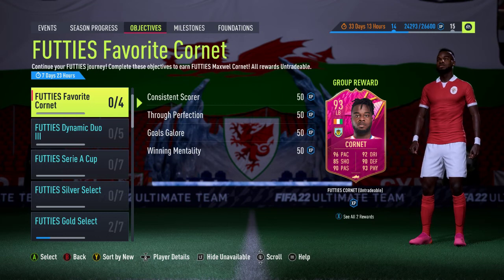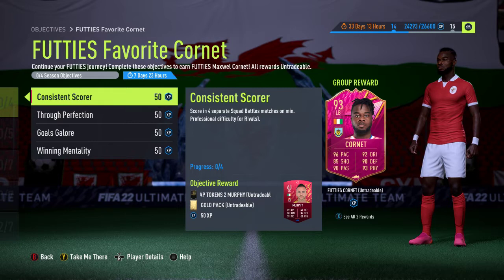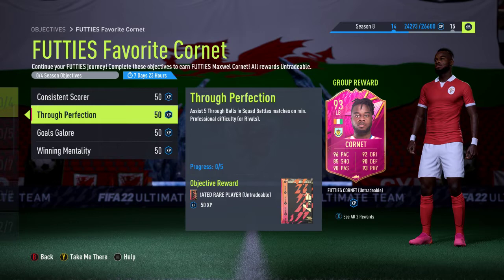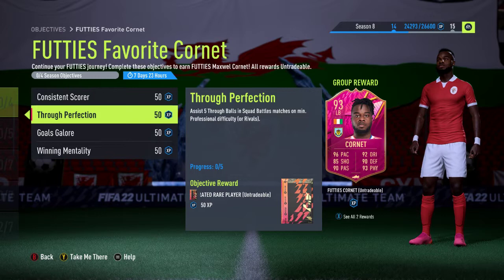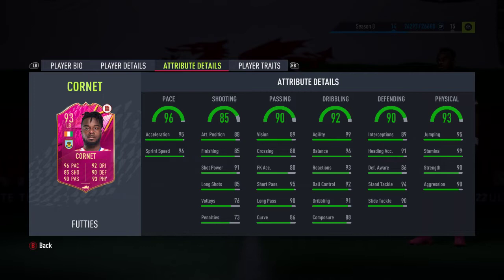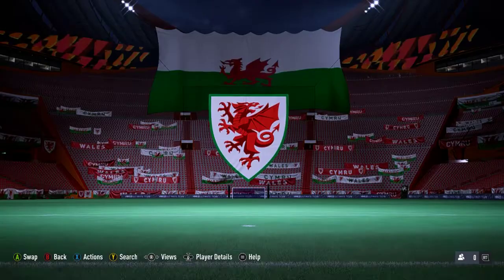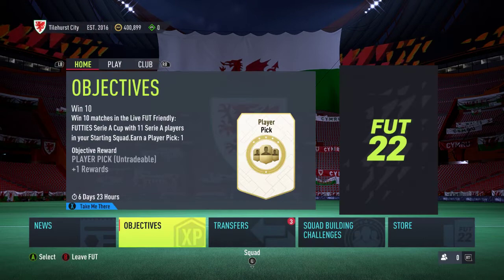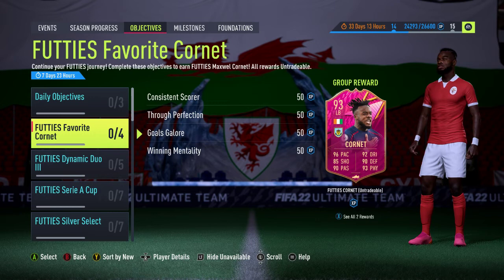Fifa 22 | How To Complete The FUTTIES Maxwel Cornet Objective card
Today EA released the FUTTIES Milestone card - Maxwel Cornet of Burnley FC.  The card is a 93 rated LB.
The four objectives are; Consistent Scorer, Through Perfection, Goals Galore and Winning Mentality.
Maxwel Cornet is a 93 rated left back who plays for Burnley FC In the Premier League.